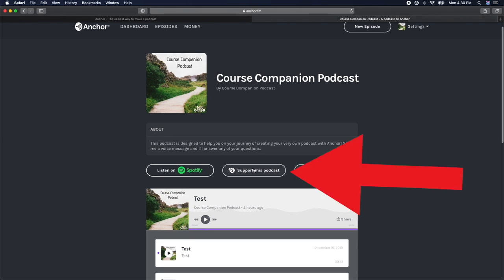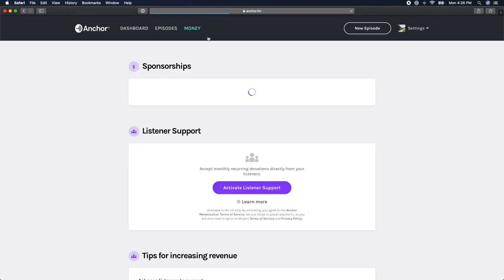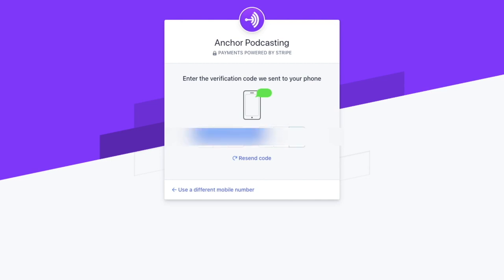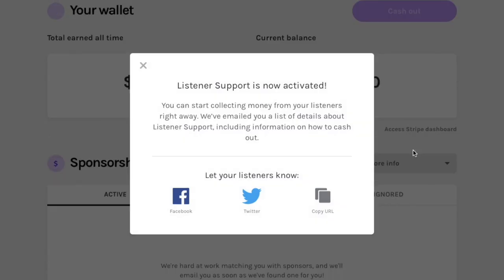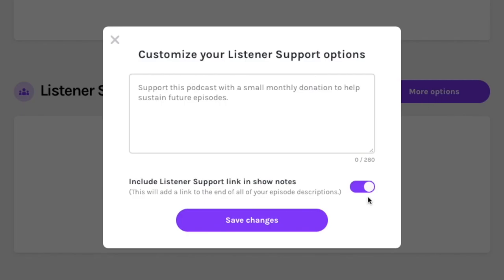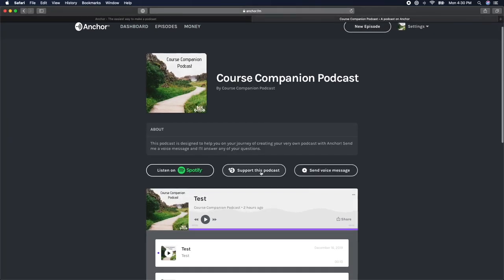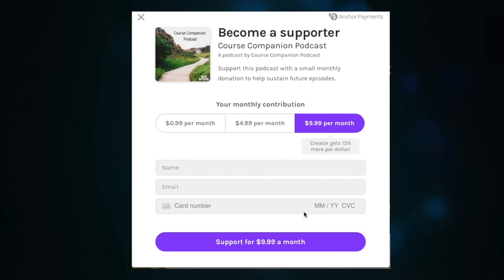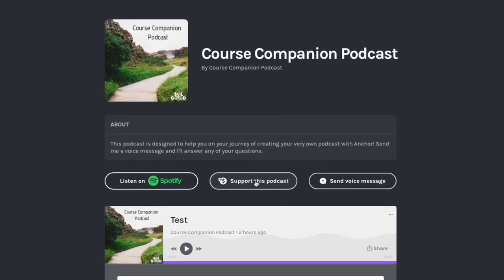How to Activate Anchor Payments And Listener Support For Your Podcast - Podcast Playbook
The Podcast Playbook is a fun step-by-step video course that breaks down the process of learning how to podcast. Whether you're creating a podcast for personal or professional reasons this course will help you get your podcast off the ground in no time at all.

Section 1
Determine the goals of your podcast and learn how to structure the format and frequency of your show

Section 2
Unlock the podcast toolbox and explore all the tools that allow you to create and run your podcast successfully

Section 3
Create, record, and edit your podcast

Section 4
Publish your podcast across all of the major podcast apps and platforms like Apple Podcasts & Spotify

Section 5
Strategies to share your podcast with the world and monetize so you can get paid doing what you love!